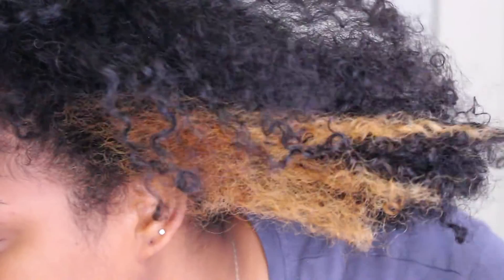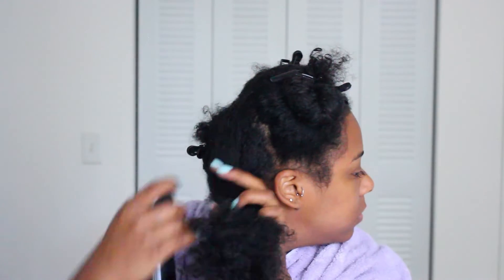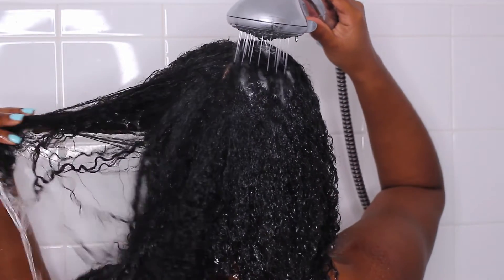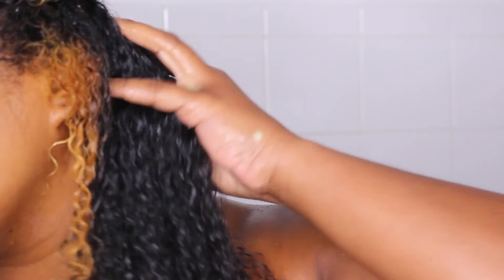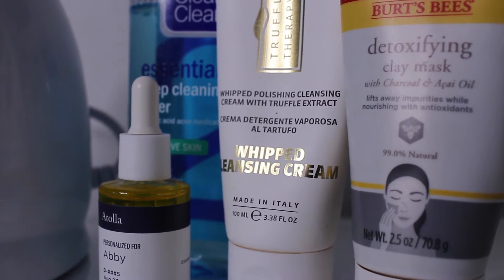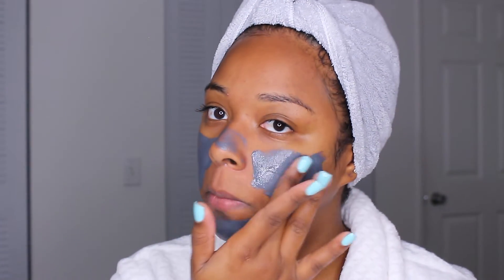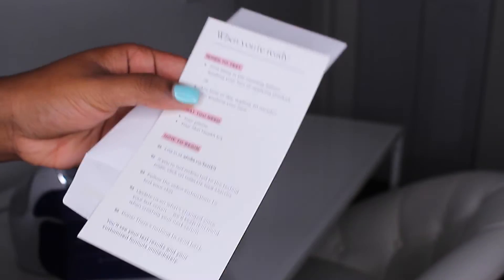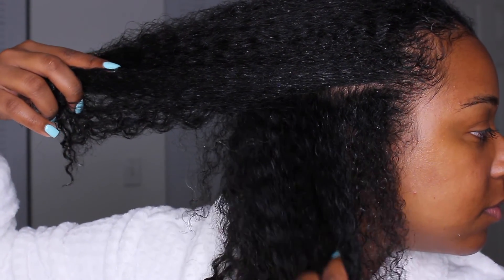Self Care & Chill | How I Relax & Pamper Myself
This video was supposed to be uploaded yesterday, but life happened. Sorrryyyy lol

Products mentioned:
Apple Cider vinegar